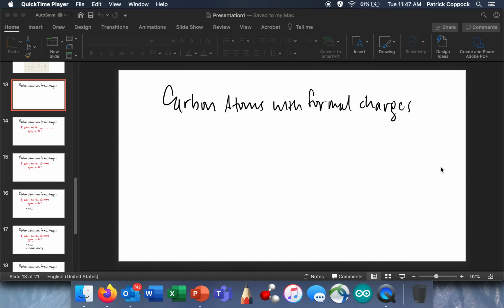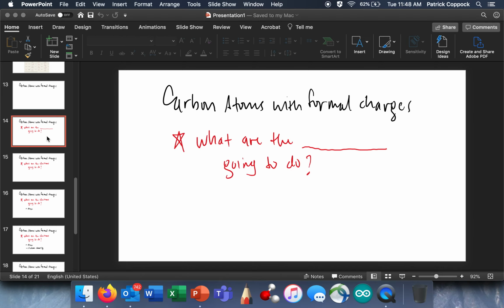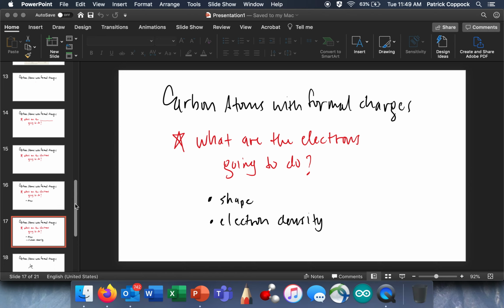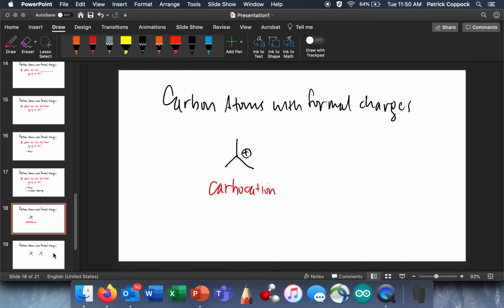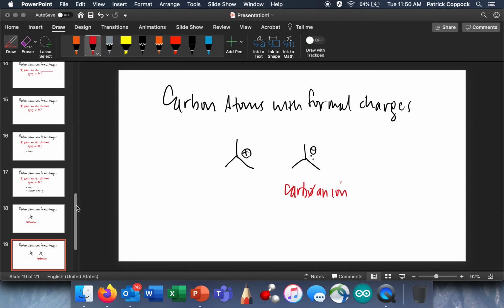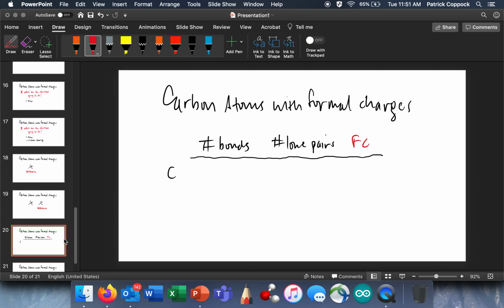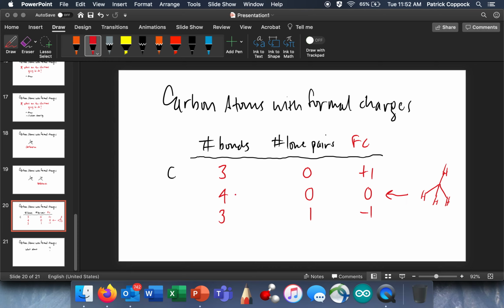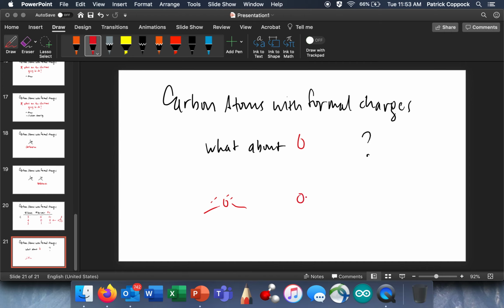Carbon Atoms w Formal Charges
formal charges in Organic Chemistry